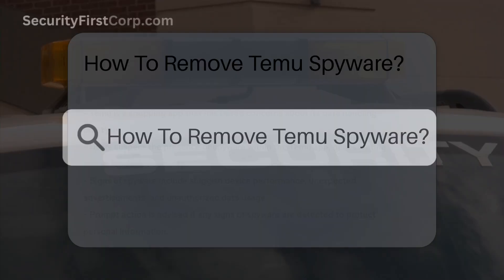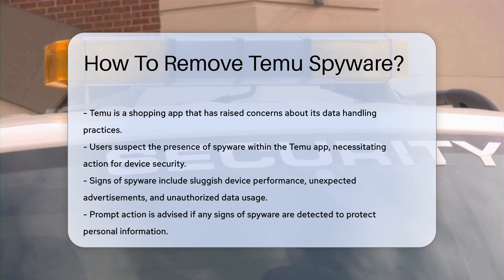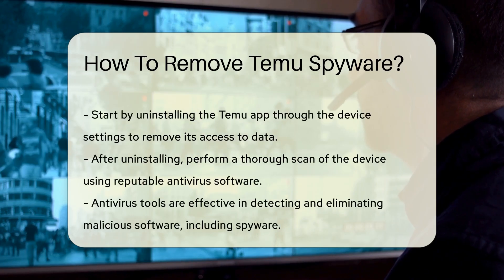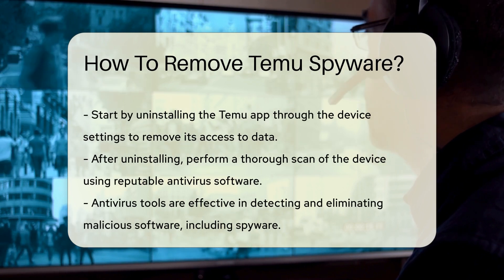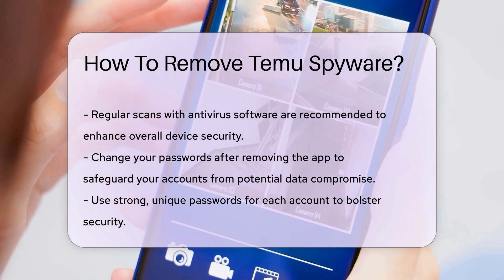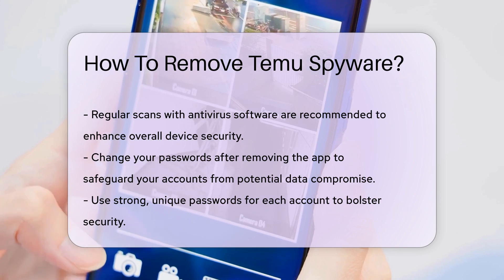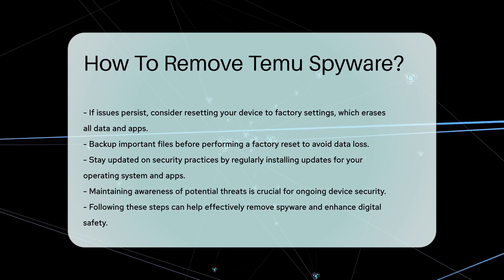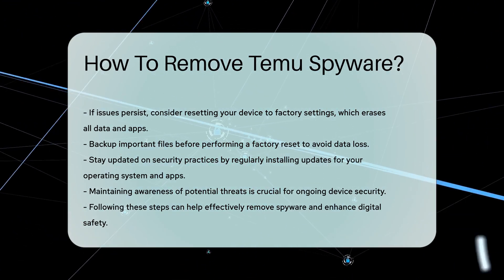How To Remove Temu Spyware? - SecurityFirstCorp.com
How To Remove Temu Spyware? Concerned about the presence of spyware on your device from the Temu shopping app? Learn how to address this security issue effectively in our latest video. Discover the signs of spyware, how to remove the Temu app, and perform a thorough device scan with antivirus software. Plus, get essential tips on changing passwords, resetting your device, and staying updated on security practices.

 Stay informed and safeguard your personal information by following these crucial steps. Enhance your digital safety today!